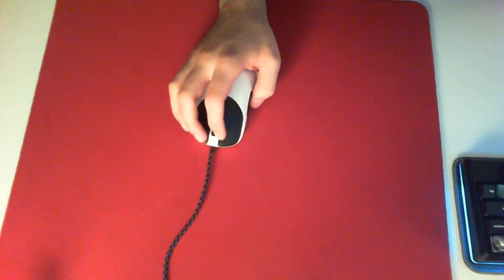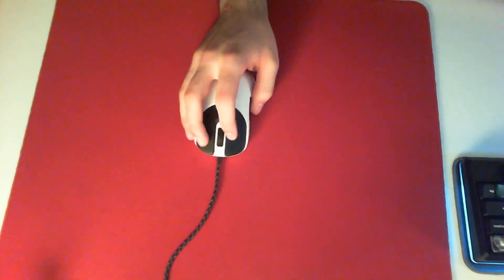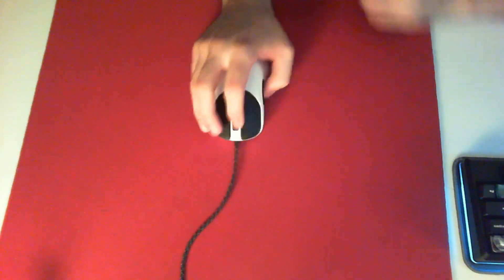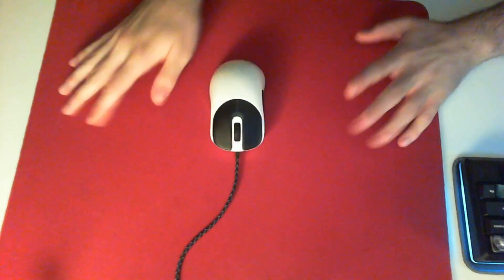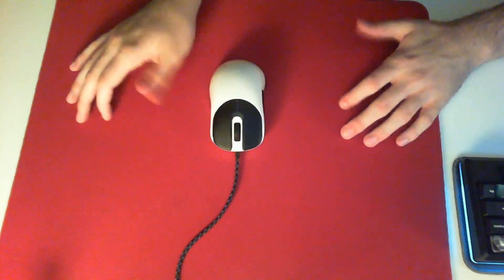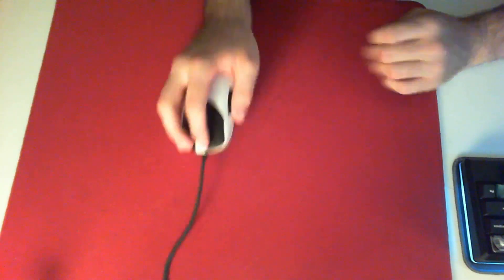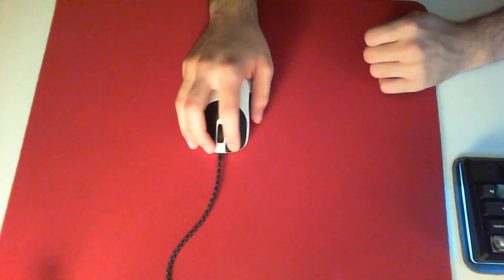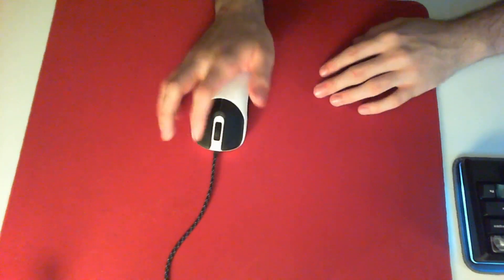Requesting Questions! Ask me Anything!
In this video I welcome questions about me, my channel, mice, keyboard, or anything else. I am planning on doing a q&a for a 500 sub special and I'd love to answer any questions you may have.